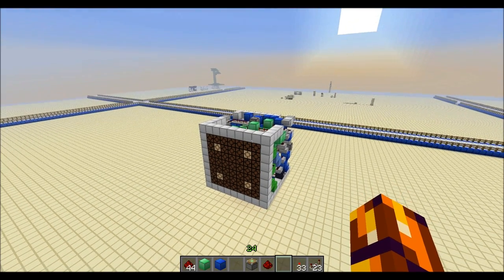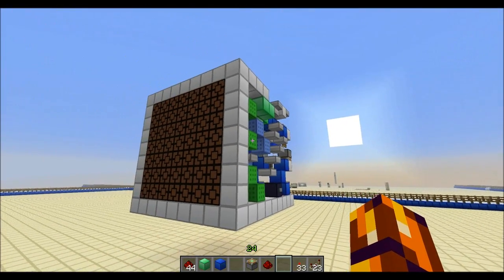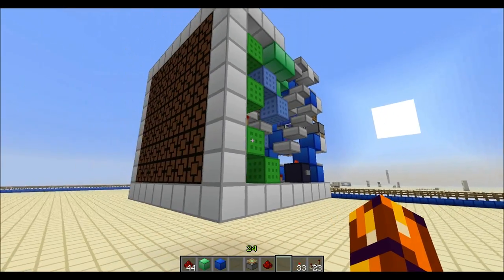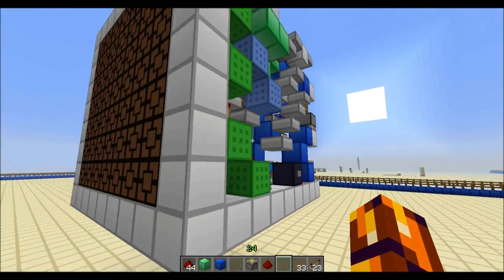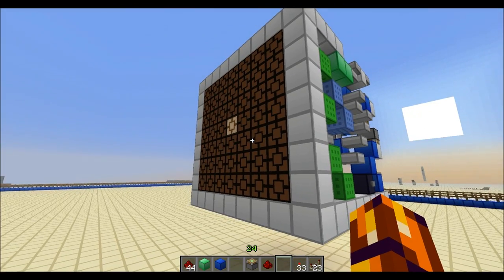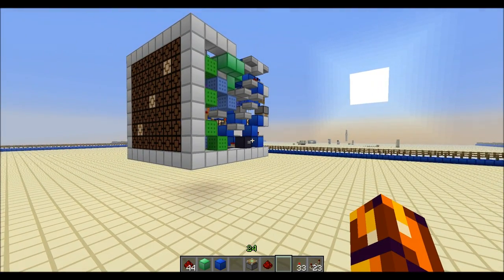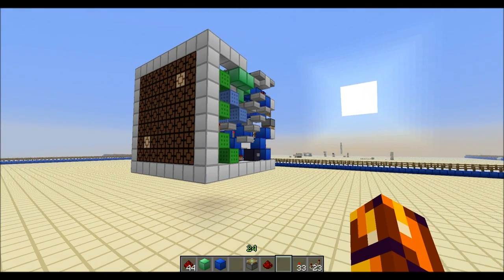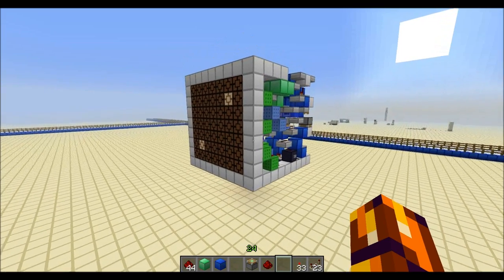Minecraft: Fast Compact Roll-able Dice / Die 9x9x9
Took me a couple hours and I wasn't sure if it was even possible but it freaking works like a charm. What you see here is 9x9x9 roll-able dice with all the redstone inside. Inside is a 3 bit random number generator which rerolls whenever it gets a 000 or a 111. The output of the RNG is stored and hooked up to the screen.

(I do miss the feedtapes though, they were cool)

Superior minecraft hosting